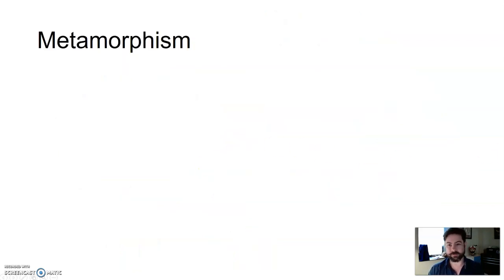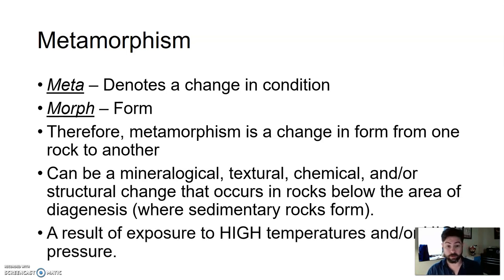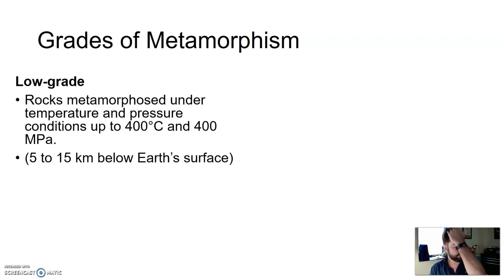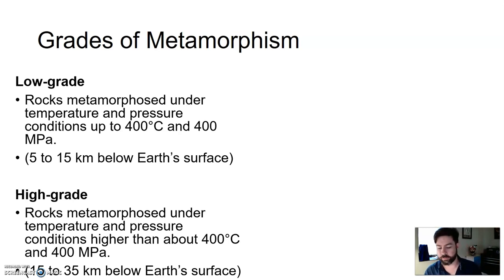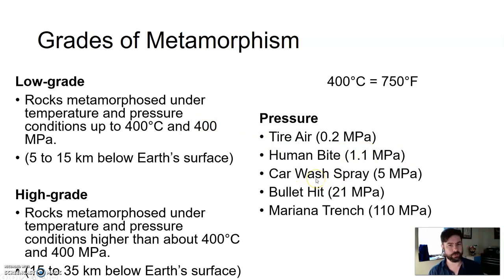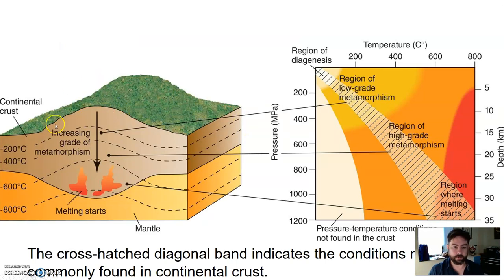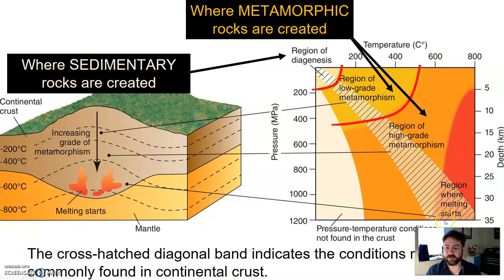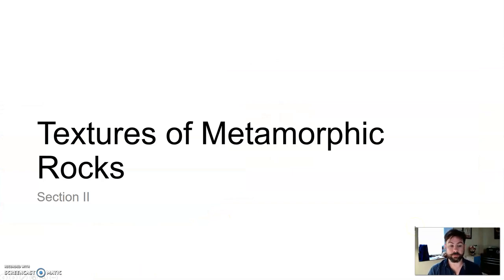Live Online GLG101IN - Unit 8 Lecture Section 1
Metamorphism